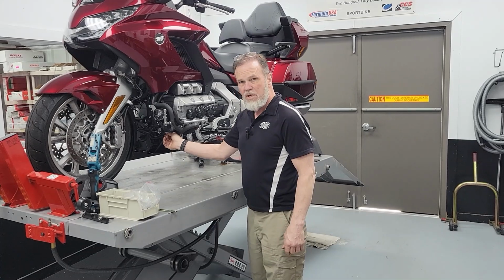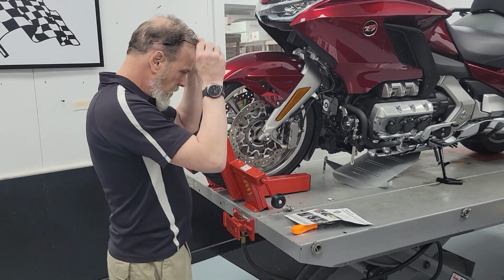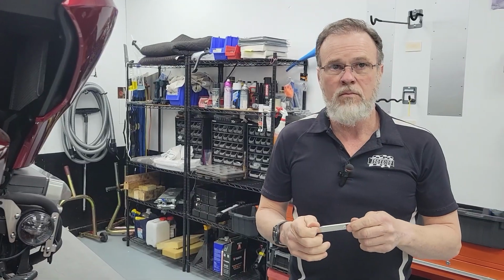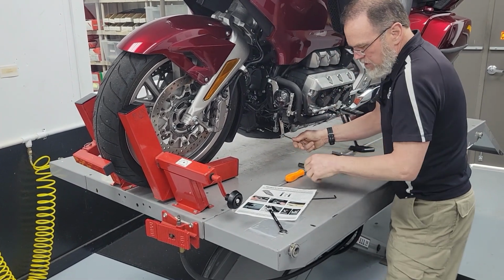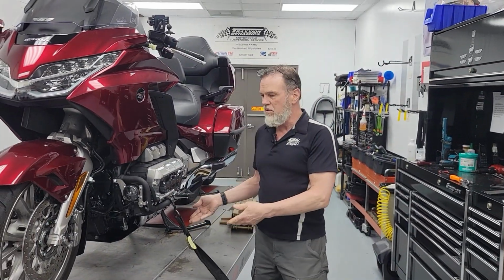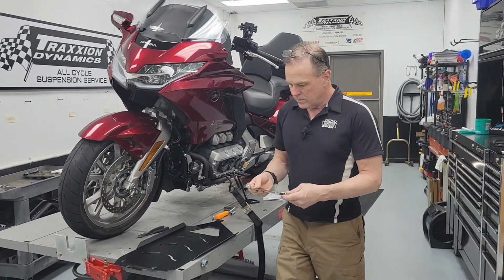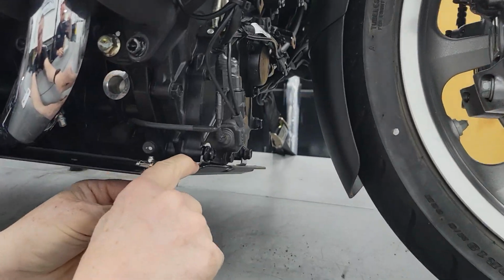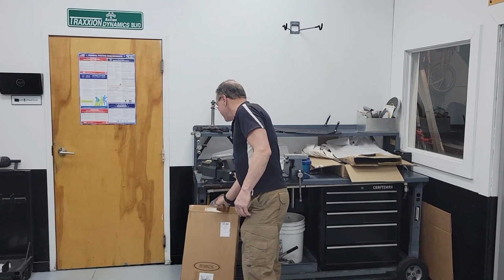PART 2! 2018+ Goldwing Engine Case Guard / Belly Pan Shootout: "Fit and Feel" by Max McAllister